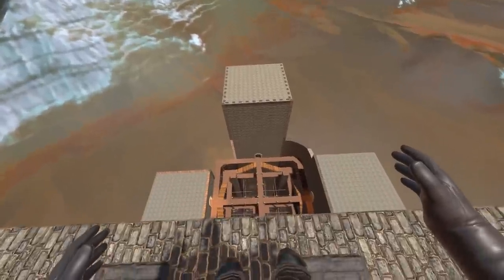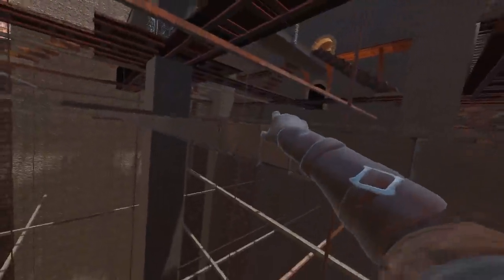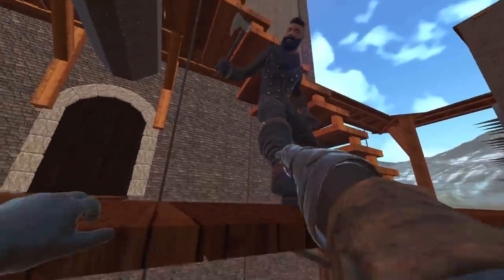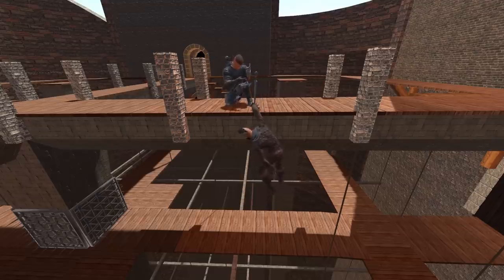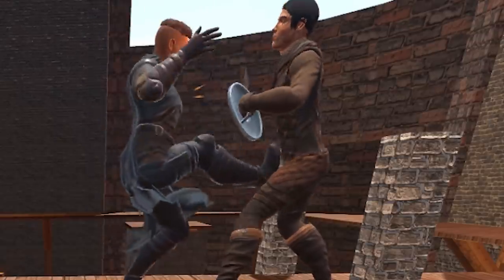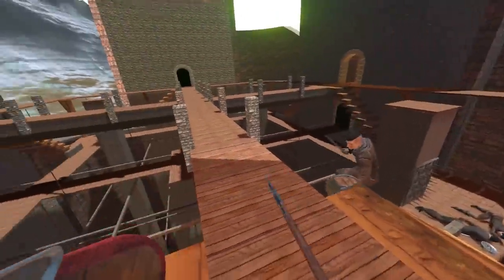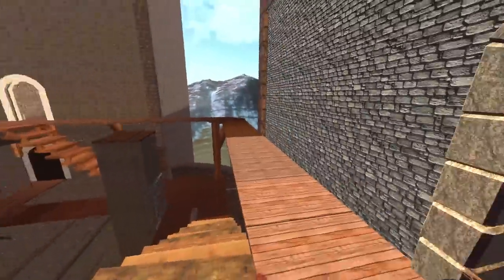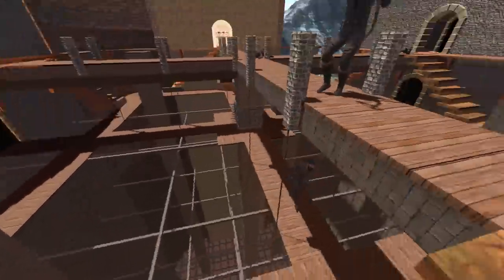ENEMIES HOLDING ON TO AVOID FALLING INTO SPIKE PIT - Blades and Sorcery VR Mods (Update 7)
I've installed a new mod that makes it so enemies can grab onto ledges. This is perfect for the spike pit map which has been updated.

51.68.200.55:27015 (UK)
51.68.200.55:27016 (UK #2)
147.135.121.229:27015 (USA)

-Unturned Server-
Fudgy Gaming | Semi-RP | FudgyRoleplay.com | 24/7
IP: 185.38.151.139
Port: 28265